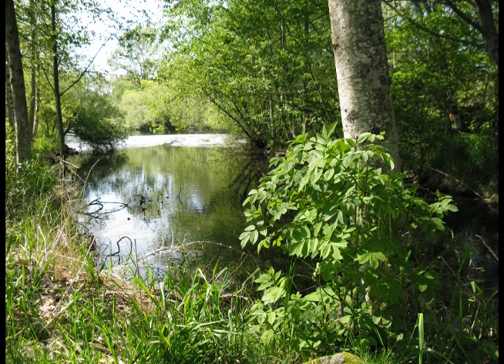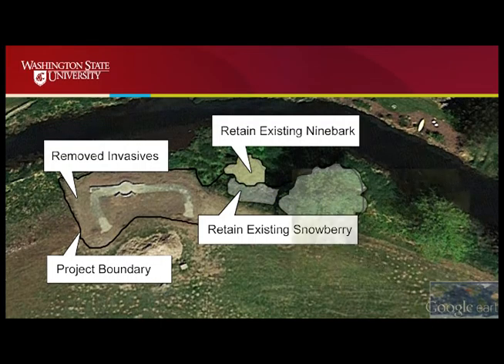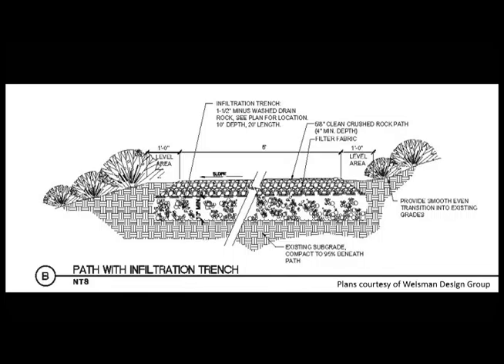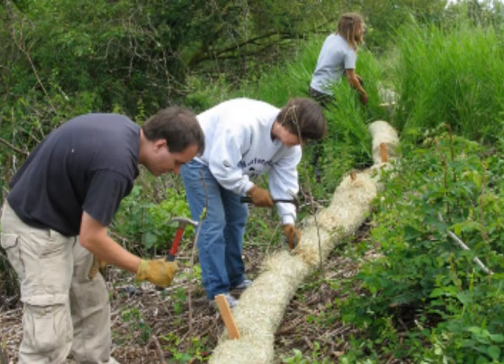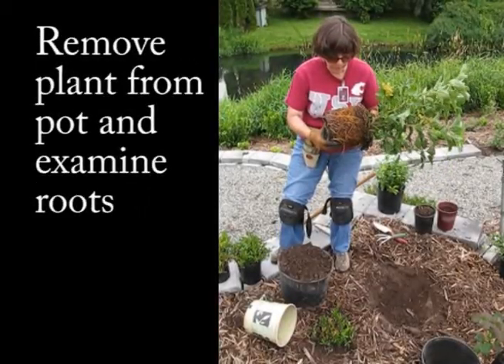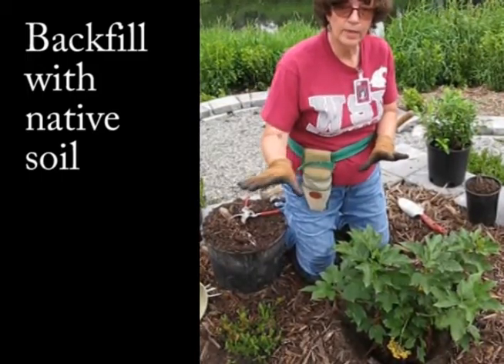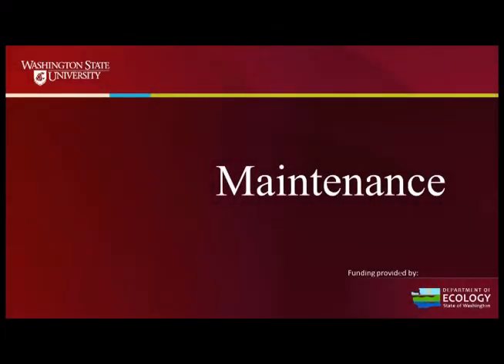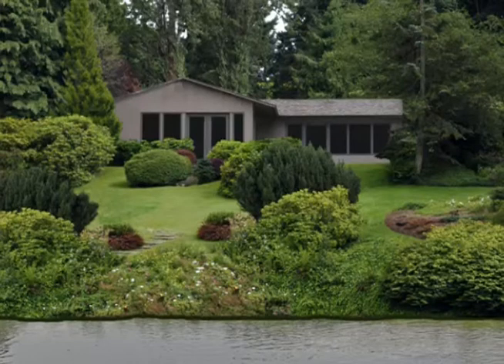Clarks Creek Riparian Buffer Restoration Demonstration Site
Riparian Buffer Restoration Pilot for Urban and Suburban Streamside Properties